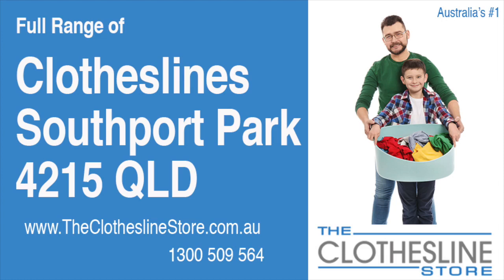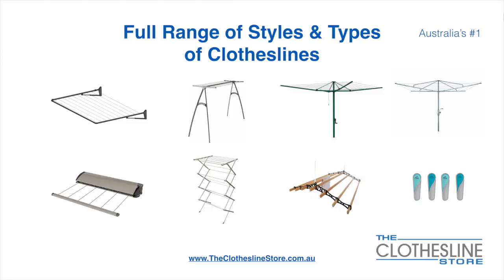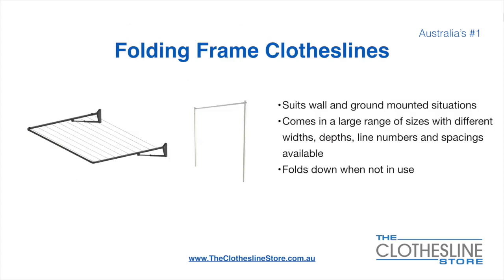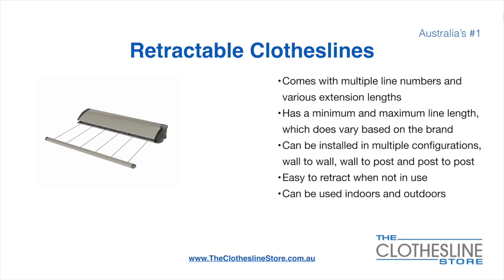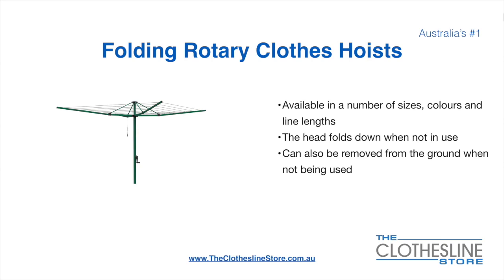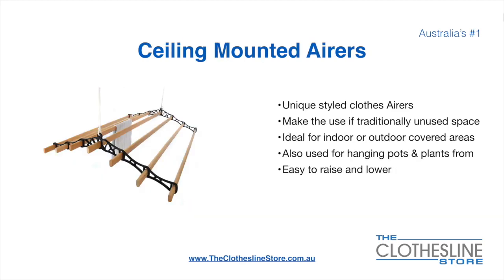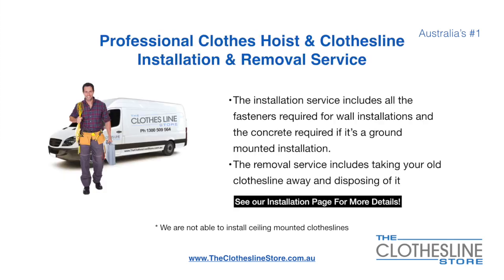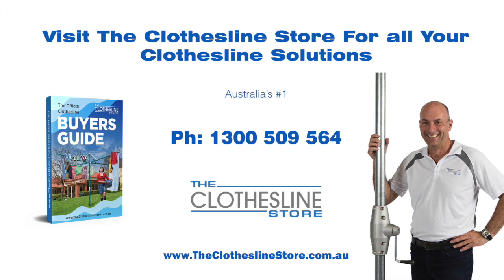If You're Looking For a New Clothesline in Southport Park 4215 QLD, We Have a Solution For You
If you are looking for a new clothesline in the Southport Park 4215 Queensland area we have a solution for you

- Retractable
- Portables

So for all your clothesline solutions in Southport Park 4215 Queensland visit us